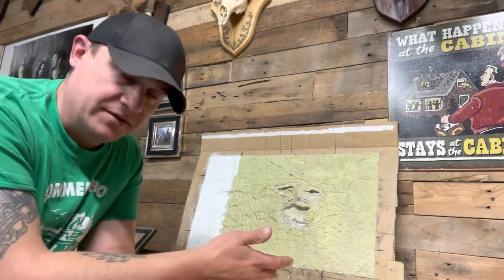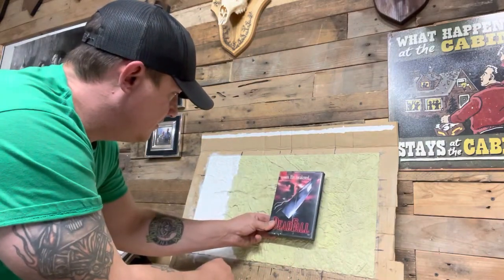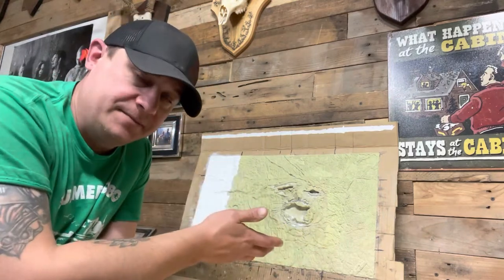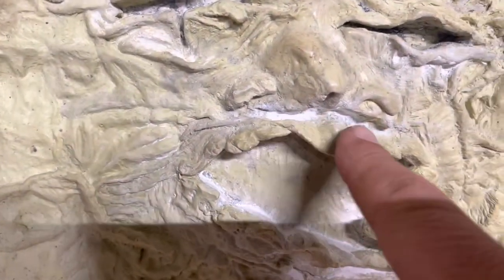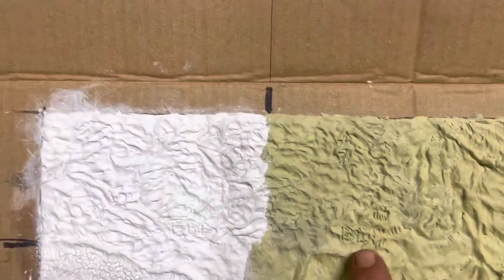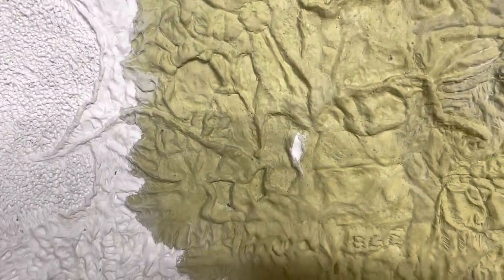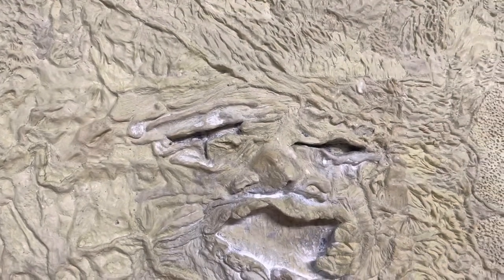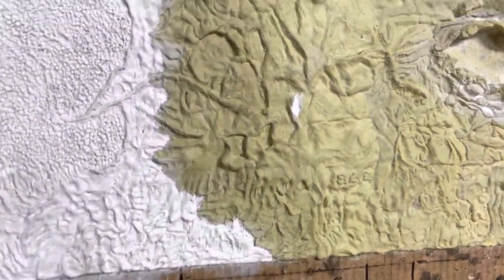Evil Dead 1 sculpt is done!